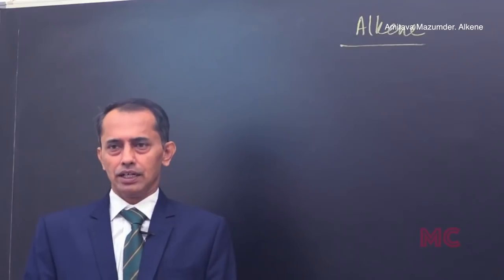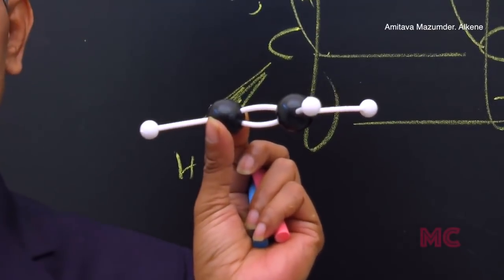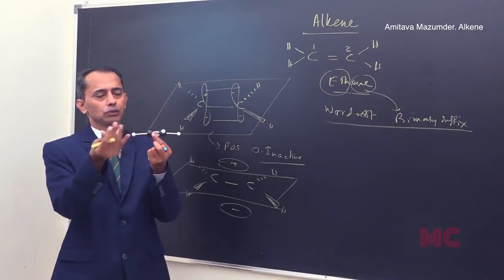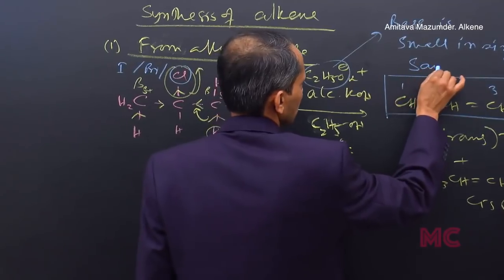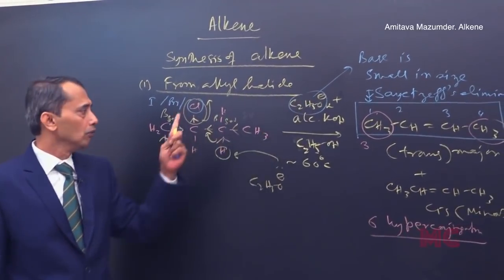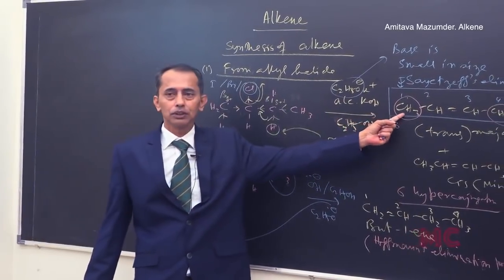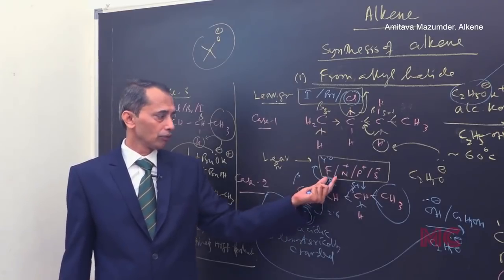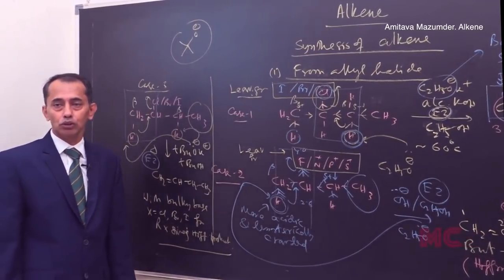Alkanes and Alkenes | Pro. Amitava Mazumder | Organic Chemistry | JEE | NEET 2018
Professor Amitava Mazumder, B.Tech (NIT Durgapur’95), MTech (Jadavpur University, 2000) has been pursuing his passion for mentoring students in Chemistry since 2000.

He has been a member of senior faculty in reputed institutes in Kota, Delhi, Dubai and Mumbai.
He has also published a book titled “Comprehensive Organic Chemistry” which has been recognized by faculty and students across India.

In organic chemistry, an alkane, or paraffin (a historical name that also has other meanings), is an acyclic saturated hydrocarbon. In other words, an alkane consists of hydrogen and carbon atoms arranged in a tree structure in which all the carbon-carbon bonds are single.[1] Alkanes have the general chemical formula CnH2n+2. The alkanes range in complexity from the simplest case of methane, CH4 where n = 1 (sometimes called the parent molecule), to arbitrarily large molecules.

Besides this standard definition by the International Union of Pure and Applied Chemistry, in some authors' usage the term alkane is applied to any saturated hydrocarbon, including those that are either monocyclic (i.e. the cycloalkanes) or polycyclic.[2]

In an alkane, each carbon atom has 4 bonds (either C-C or C-H), and each hydrogen atom is joined to one of the carbon atoms (so in a C-H bond). The longest series of linked carbon atoms in a molecule is known as its carbon skeleton or carbon backbone. The number of carbon atoms may be thought of as the size of the alkane.

One group of the higher alkanes are waxes, solids at standard ambient temperature and pressure (SATP), for which the number of carbons in the carbon backbone is greater than about 17.

With their repeated -CH2- units, the alkanes constitute a homologous series of organic compounds in which the members differ in molecular mass by multiples of 14.03 u (the total mass of each such methylene-bridge unit, which comprises a single carbon atom of mass 12.01 u and two hydrogen atoms of mass ~1.01 u each).

Alkanes are not very reactive and have little biological activity. They can be viewed as molecular trees upon which can be hung the more active/reactive functional groups of biological molecules.

The alkanes have two main commercial sources: petroleum (crude oil)[3] and natural gas.

An alkyl group, generally abbreviated with the symbol R, is a functional group that, like an alkane, consists solely of single-bonded carbon and hydrogen atoms connected acyclically—for example, a methyl or ethyl group.